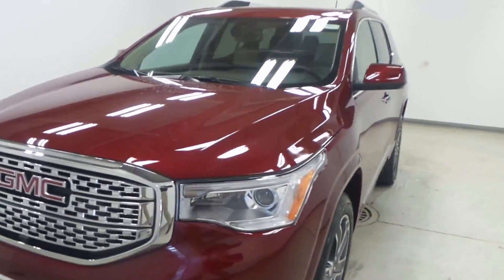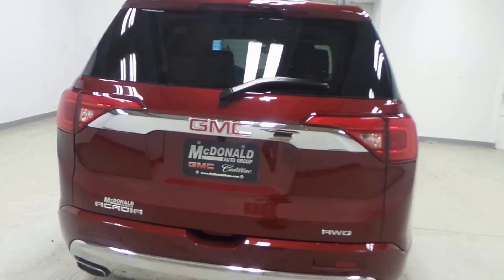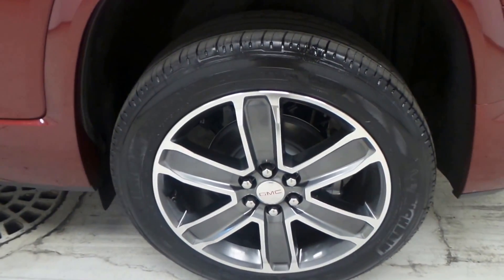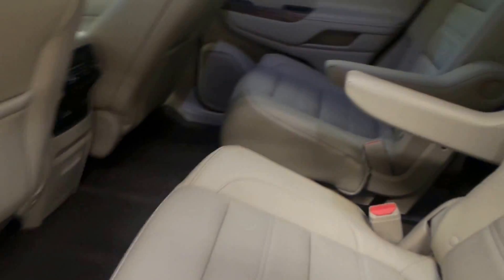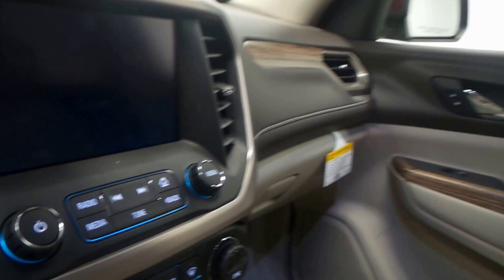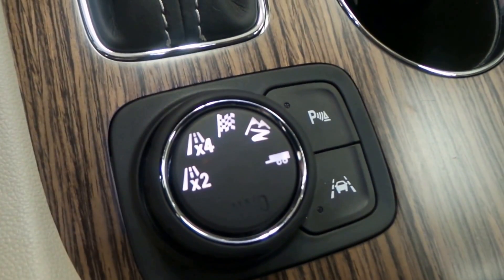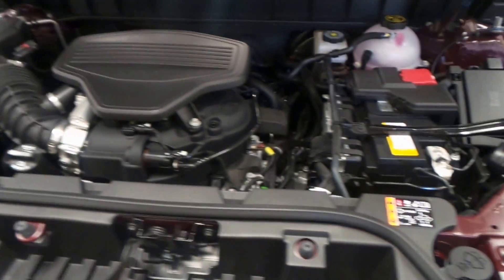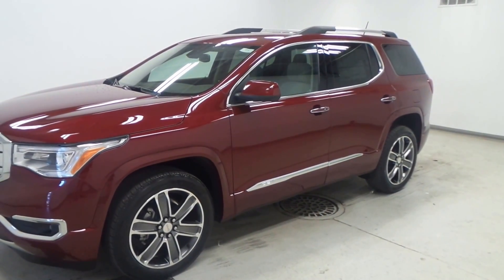2017 GMC Acadia Denali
This is a loaded brand new Acadia that is very good looking, and comes with tons of features. Come test drive this 2017 GMC Acadia Denali, stock GC139553 today at McDonald GMC Cadillac 5155 State St. Saginaw, MI.